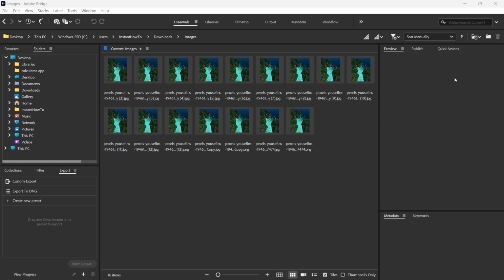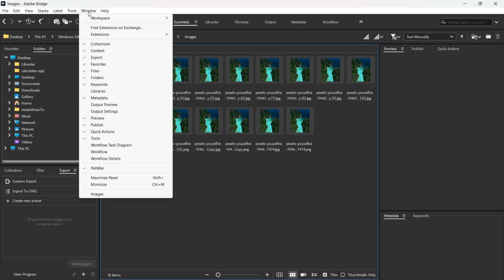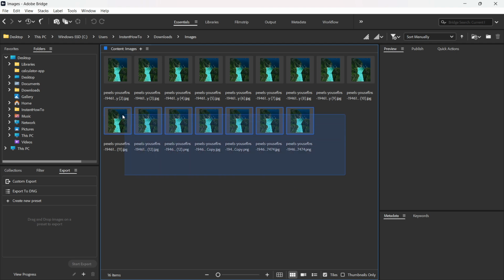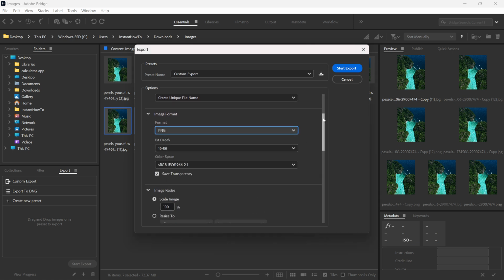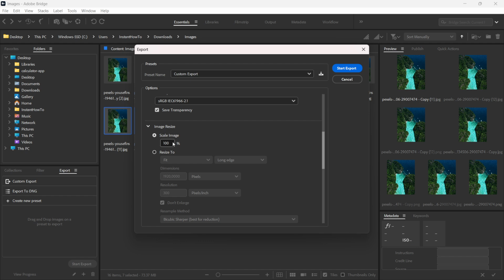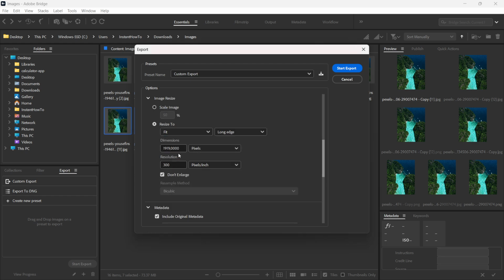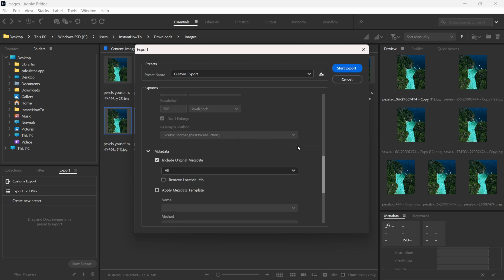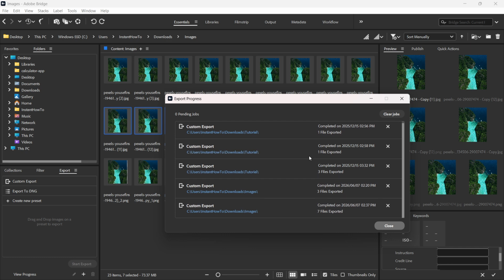How To BATCH RESIZE In Adobe Bridge (QUICK & EASY) 2026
In this video, I'll show you how to batch resize in adobe bridge. This is a full guide on how to efficiently resize multiple images at once using adobe bridge in 2026. In case you've been trying to adjust the size of several photos quickly in adobe bridge, this is the video you need to see!